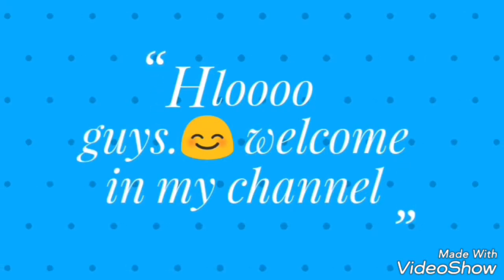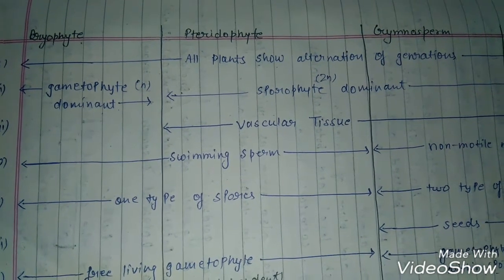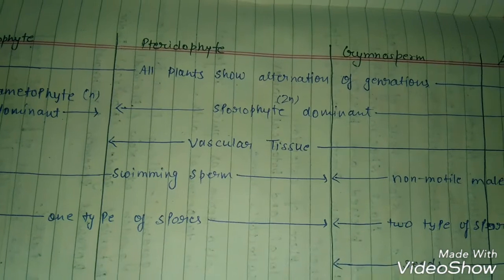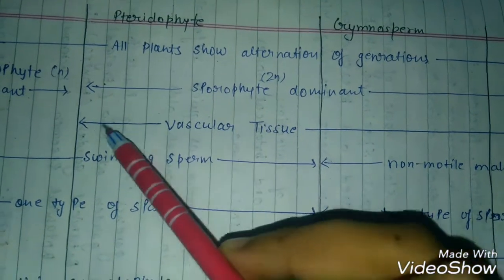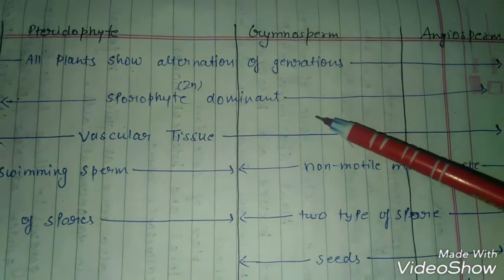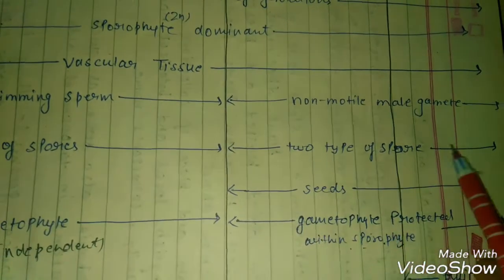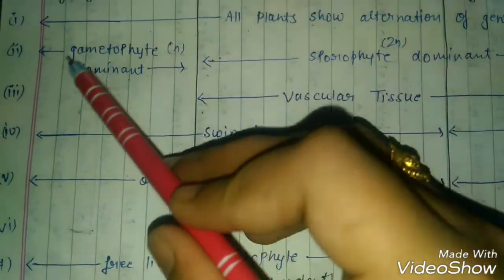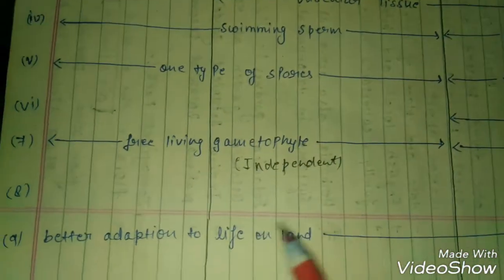Quick revision for neet { plant kingdom short notes} / Ncert neet / neet 2022-2023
ebook at minimum price only in 20,30,35,40 rs

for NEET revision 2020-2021